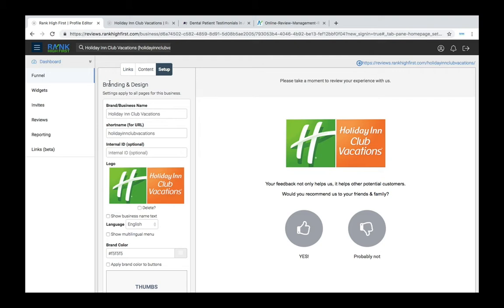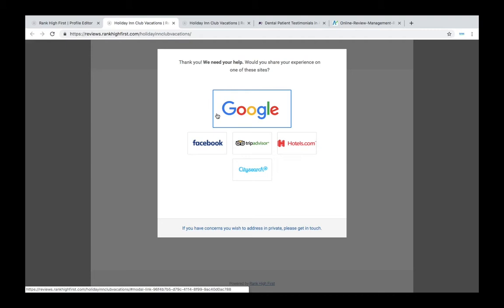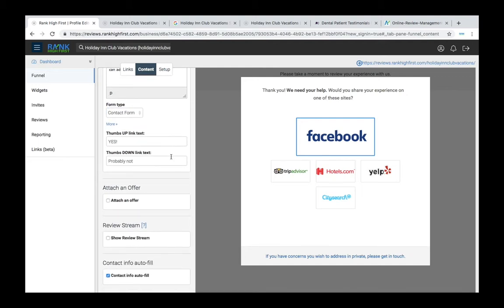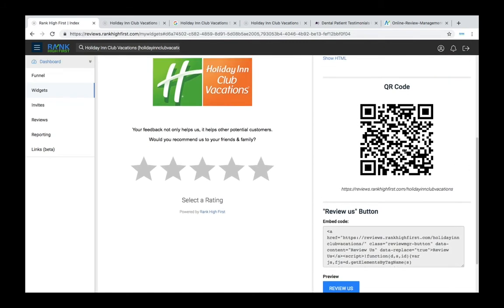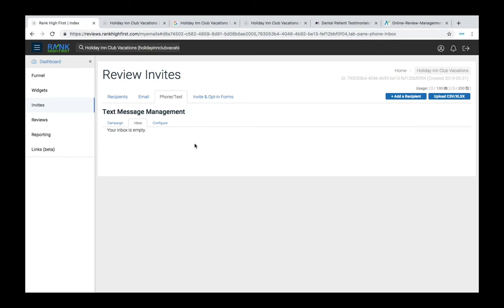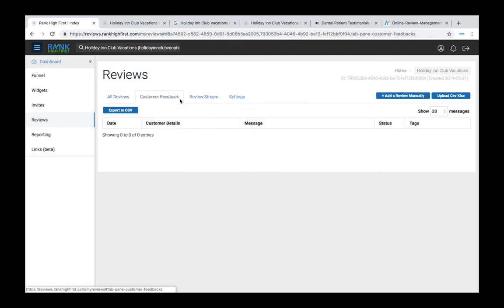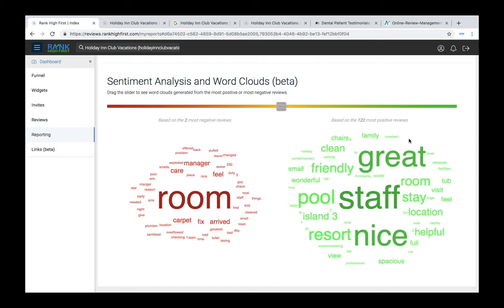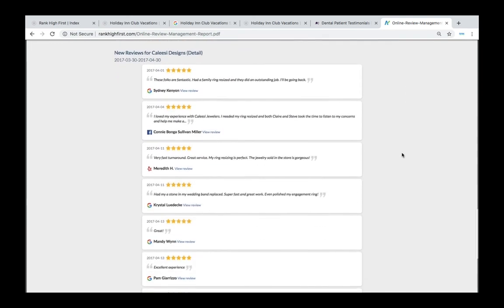Online Review Management Platform Tour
Learn how easily your business can acquire, manage, monitor and promote online reviews.

Acquire More Authentic Customer Reviews:

- Automate multi-channel review acquisition campaigns via email and SMS / text message.
- Optimize review volume on Google, Facebook and the industry-specific review sites that matter to you.
- Protect your reputation with a system that proactively catches unhappy customers for offline recovery.

Amplify the Voice of the Customer:

- Stream latest and greatest reviews to show social proof in websites and sales channels.
- Share positive reviews as compelling and automated social media content.
- Showcase reviews in SEO-friendly markup on-site to drive visibility in search.

Monitor and Listen:

- Gain insights to make better business decisions company-wide.
- Identify opportunities to improve customer experience & measure performance over time.
- Alert everyone on your team who needs to know when new reviews are published on the Web.
- Respond from a central "Command Center" for reviews and keep track of issue statuses.